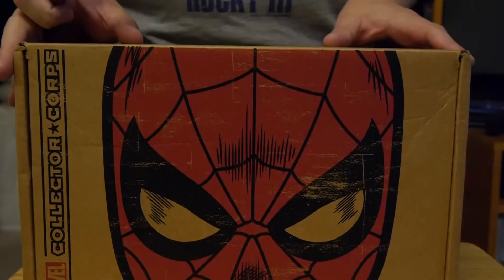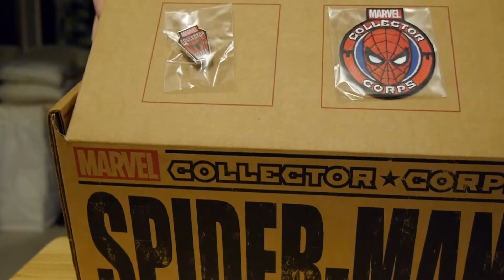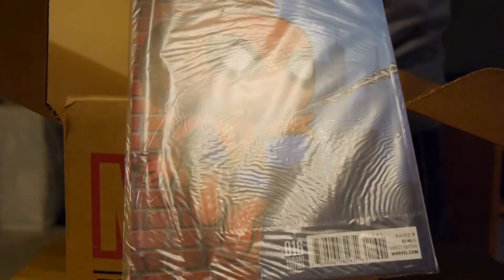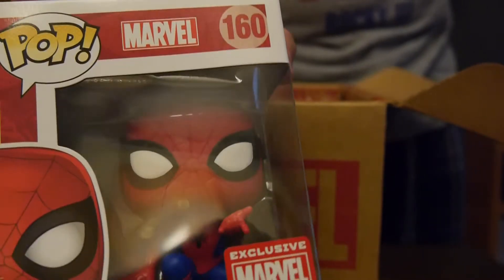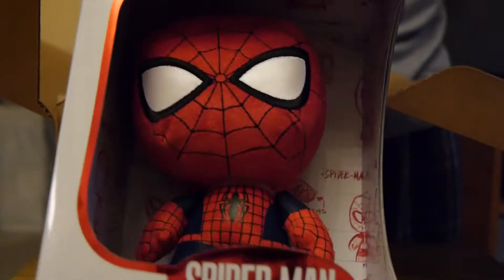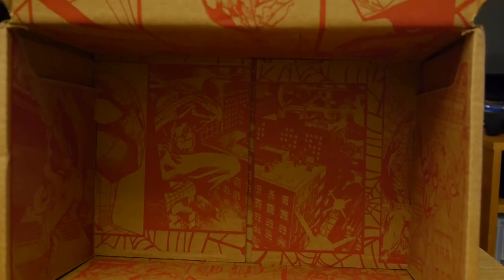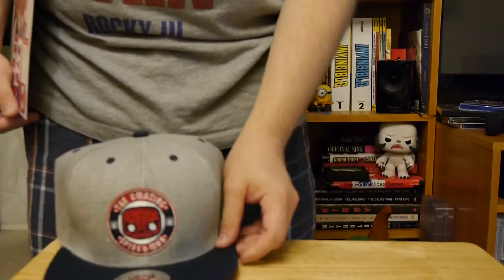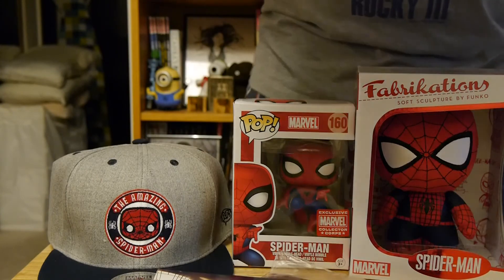Unboxing: Marvel Collector Corps August 2016 Spider-Man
We open up to show off Funko and Marvel's Latest Marvel Collector Corps box. The bimonthly premium box service features a theme of "Spider-Man," celebrating Marvel's awesome kick-ass webslinger!

We go over the contents including a variant comic, some figures, and hat! Valued at over a $50 the box is perfect for fans of Marvel Comics.